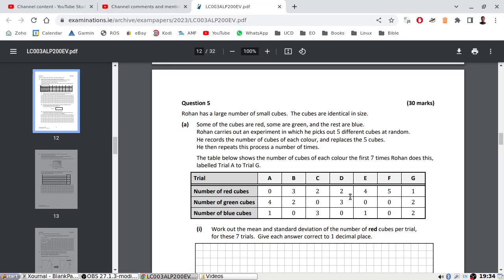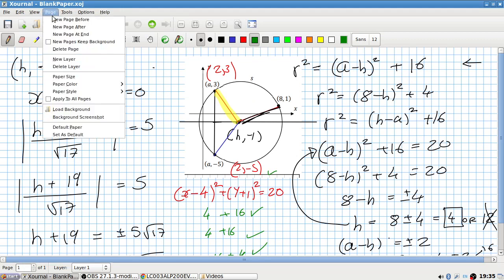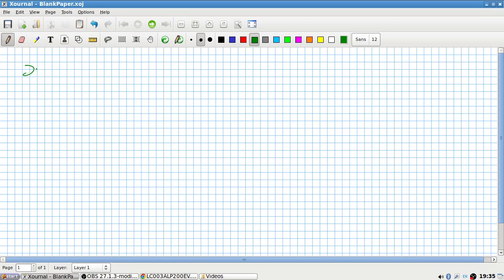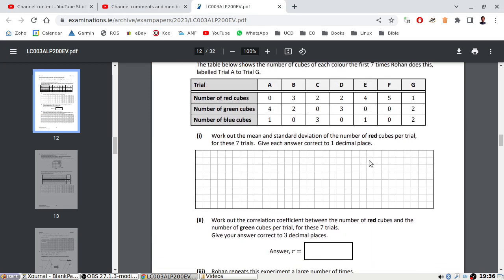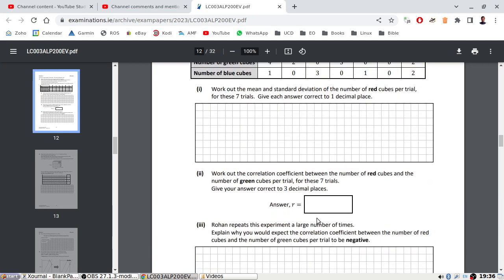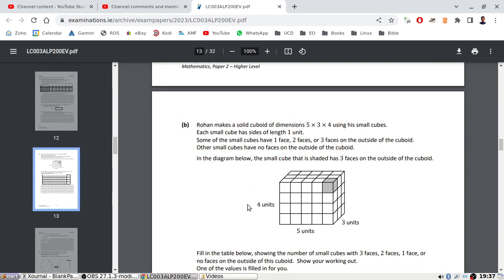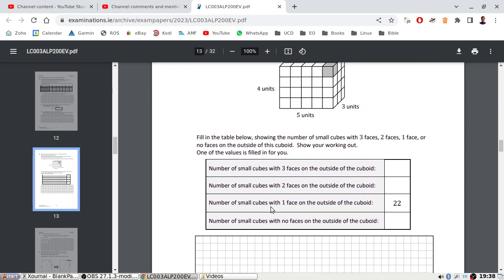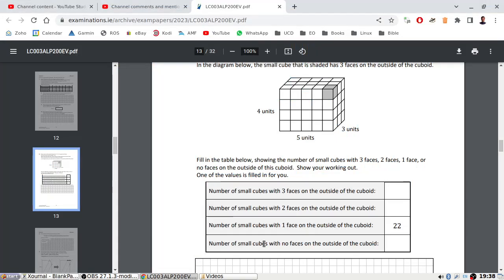2023 Leaving Cert Higher Level Maths Paper 2 Question 5 [LIVE-ish]